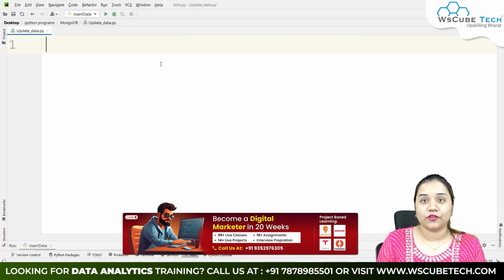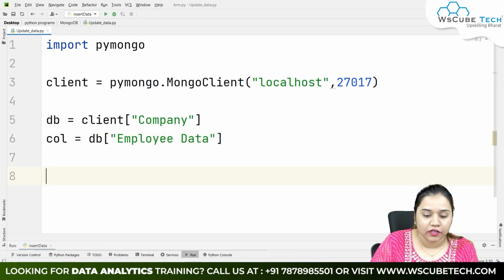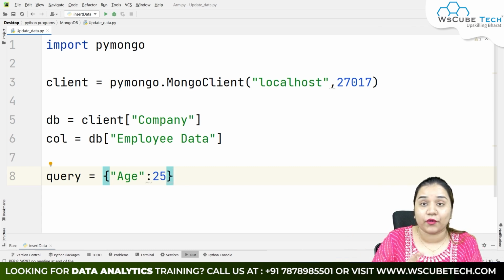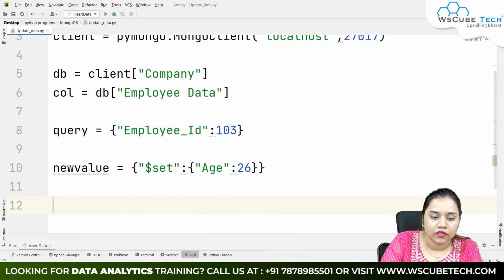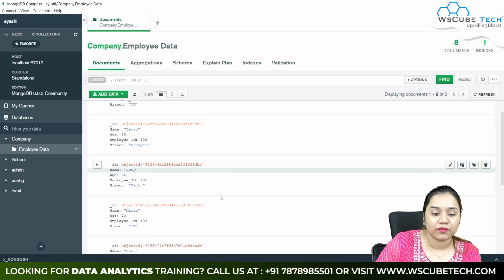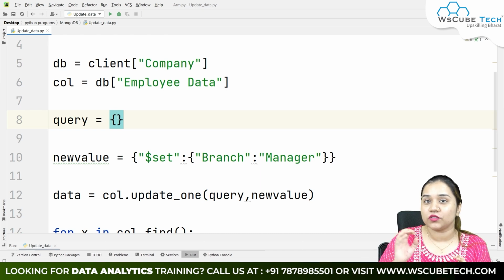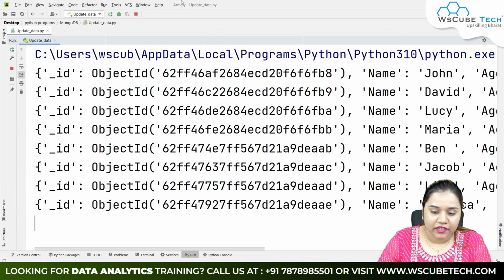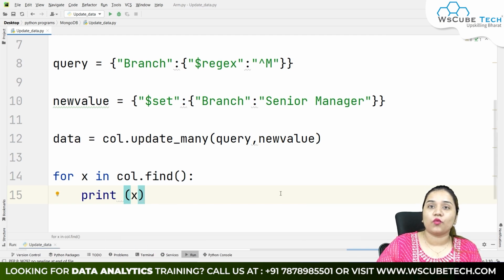How to Use Update-One and Update-Many in MongoDB Using Python (In English)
| Thanks |